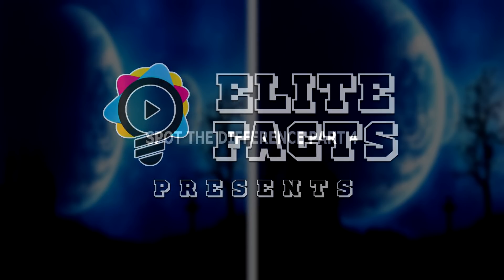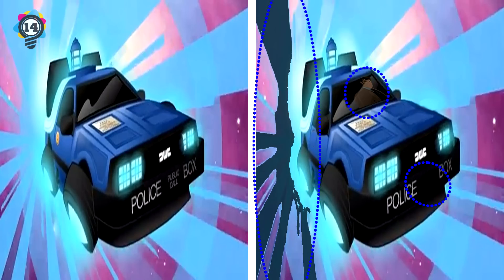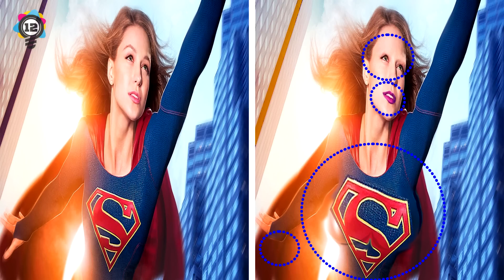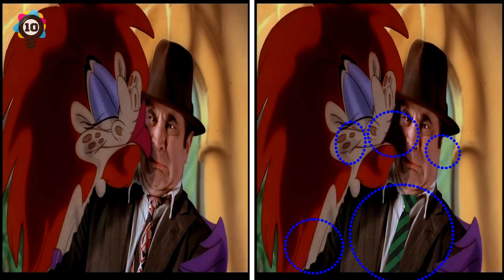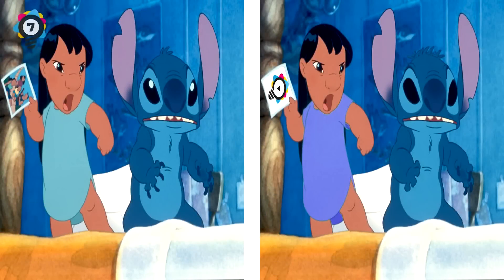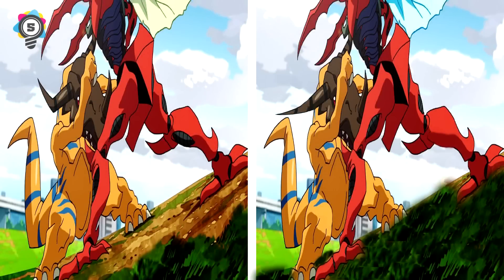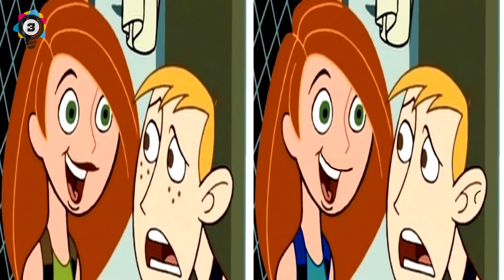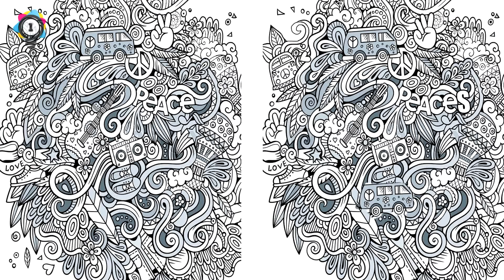TAKE THE CHALLENGE 92% can't spot the difference Can You? #4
TAKE THE CHALLENGE 92% can't spot the difference Can You?Spot the difference challenge are you up for quick fun challenge do you think you can do better add your score in the comments

Elite Facts